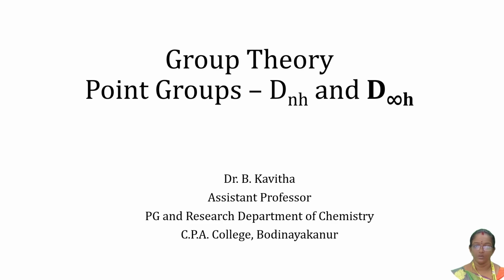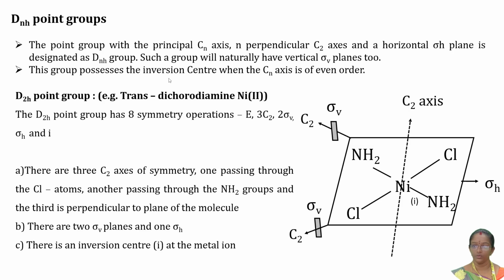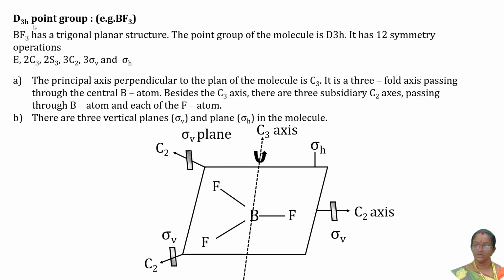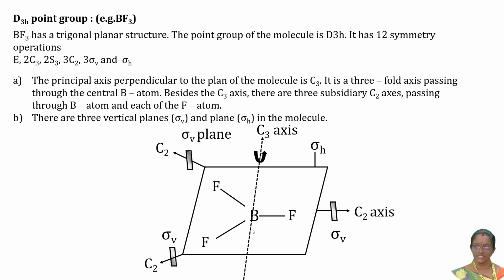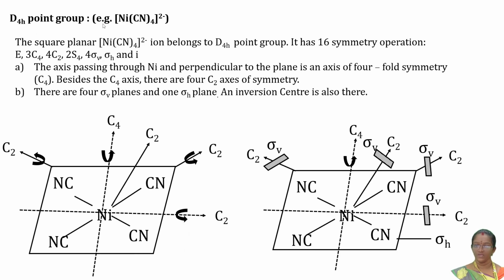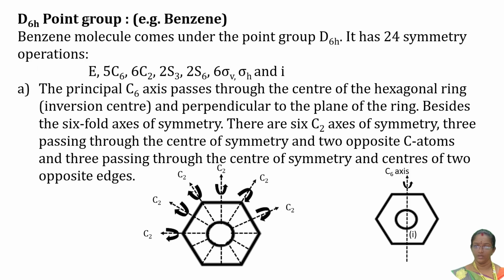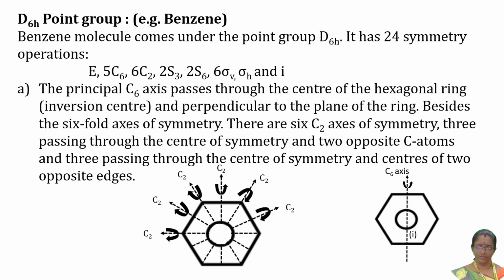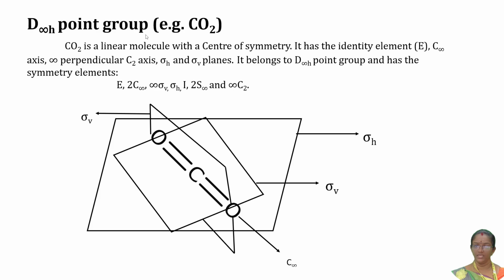Point Groups part 2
Title : Point Groups part 2
Author : Dr. B. Kavitha
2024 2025